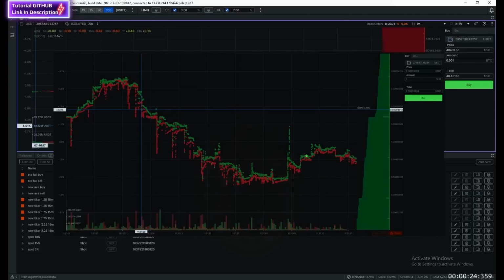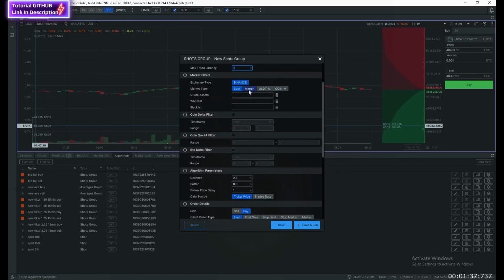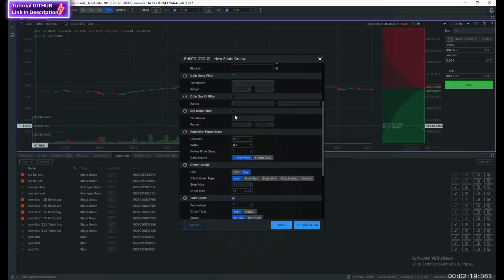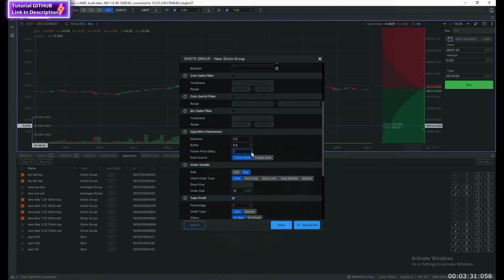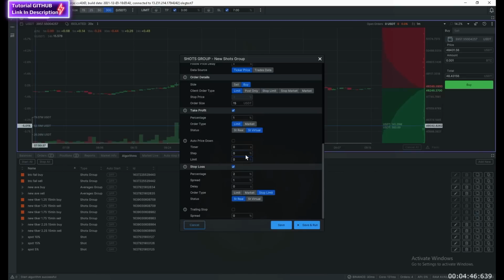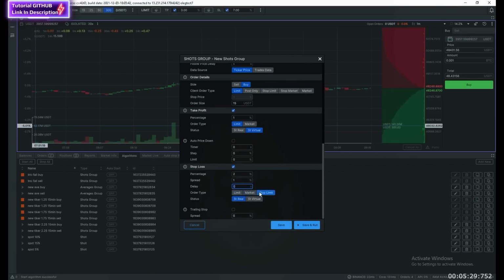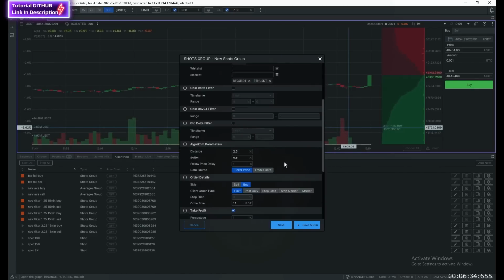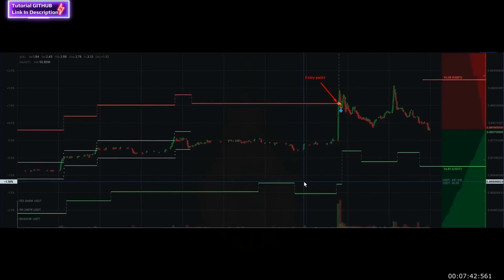Crypto Trading Bot Free | +192% Profit 3 Month | AI Trading Strategy With BOT | Binance Bot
Advanced trading bot and cryptotrading terminal
Supports Binance, ByBit, Bittrex, Mexc,  exchanges with the ability to establish keys (ApiKey-SecretKey)
*_Try this bot for free (DEMO)_*
*_Paid version - $1150 per month contacts in a bot text file_*

*_Advanced order and risk management system_*
Place at the same time take profit, trailing and up to 5 types of stoploss. Reduce losses, and increase the profit of each order!

*_Signals auto-trading_*
Trade Tradingview and Telegram signals with preset settings in а fully automated mode!

*_Filtering out coins and market conditions_*
Pick coins by volume, market or bitcoin movement. Use white and black-lists and other sophisticated filters, choosing only those markets that suit your trading style!

*_Effective manual trading_*
Adjust the built-in detections, track price movements, volumes and orderbook anomalies. Place pending orders. Quickly respond to events with a single click!

*_Detection of market activity for manual and automatic trading_*
Catch rapid increase in price or volume, drop to any depth, the appearance of anomalous walls in the orderbook!

*_Trusted Management_*
Select the most successful managing trader and copy his trades in automatic mode on mutually beneficial terms!

GitHub is an Internet hosting service for software development and version control using Git. It provides the distributed version control of Git plus access control, bug tracking, software feature requests, task management, continuous integration, and wikis for every project.
It is commonly used to host open source software development projects. the Github team constantly monitors and blocks malware. So you do not need to worry about the security of your data when using programs from this platform.